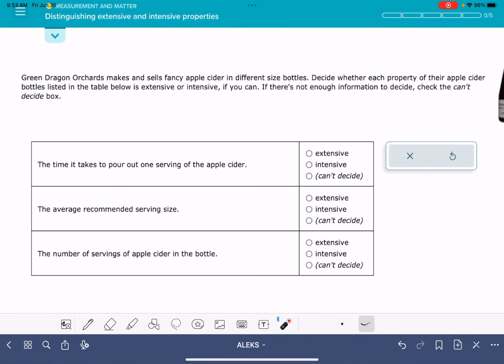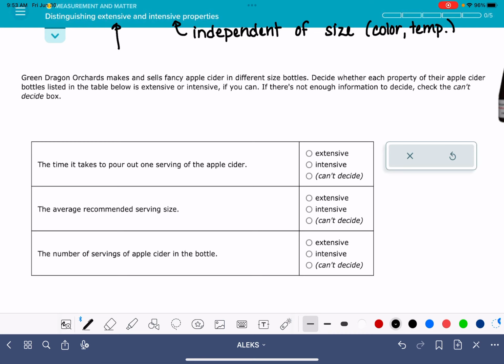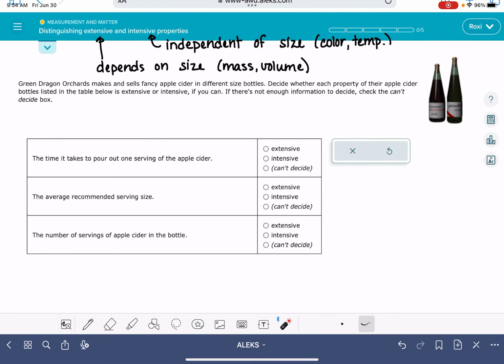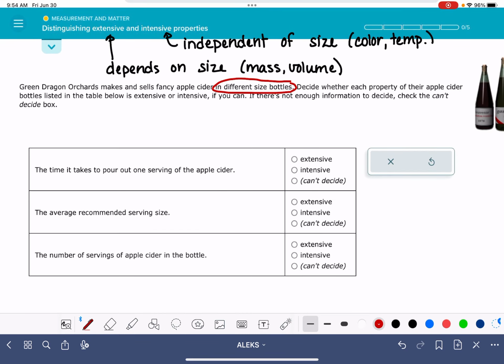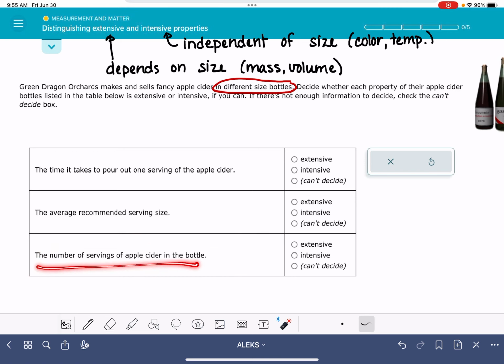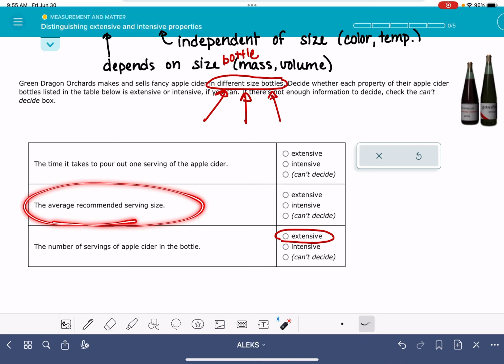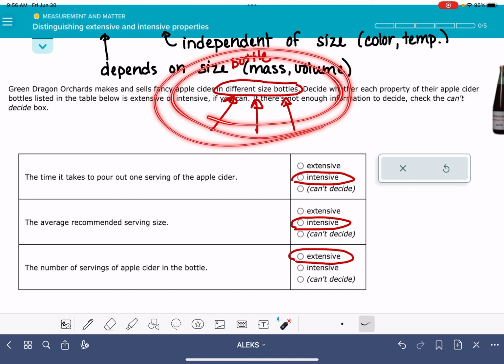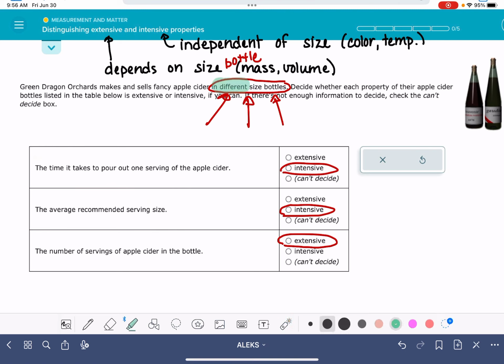ALEKS: Distinguishing extensive and intensive properties